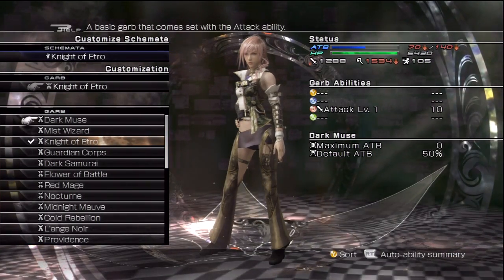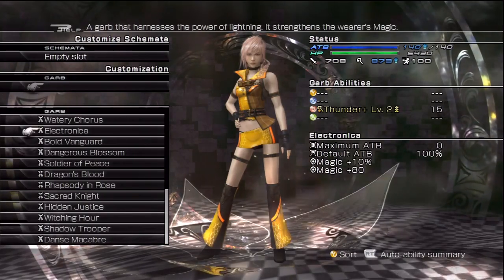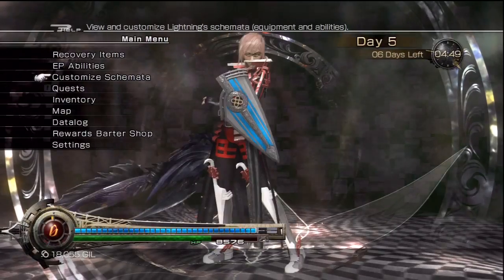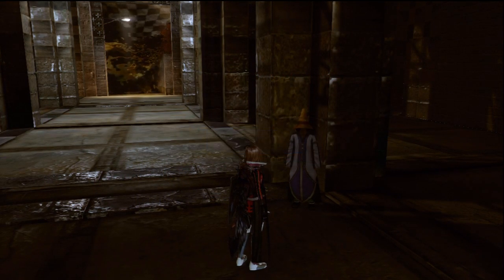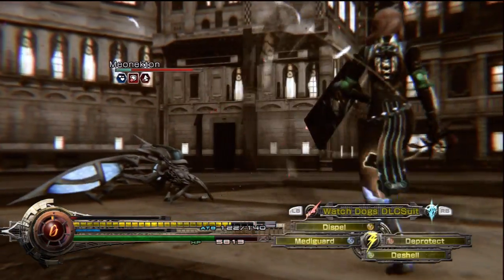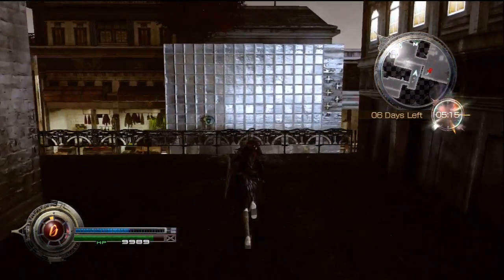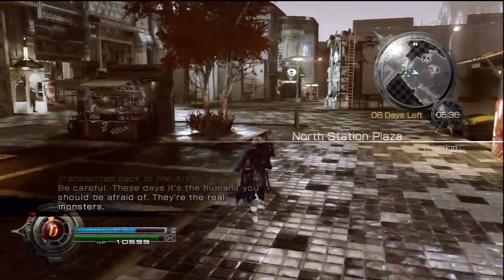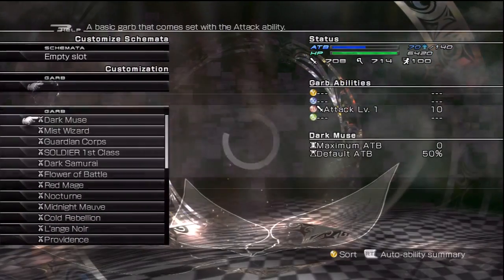Lightning Returns: Final Fantasy XIII Playthrough W/ Commentary part 112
Welcome to my playthrough of Lightning Returns: Final Fantasy XIII. This is part 112.

I'm Spraynpray1000, a gamer who makes playthroughs on my channel. I do playthroughs on both new releases and old titles. Some games I have already played through; others are my first time experiences. Occasionally I do co-op, podcasts, reviews, and more! Come check it out if you want.

I appreciate your time and enjoy getting messages from other people. All forms of constructive criticism are welcome. Just bear in mind that I have my own sense of direction, and some advice I will integrate and other I won't.